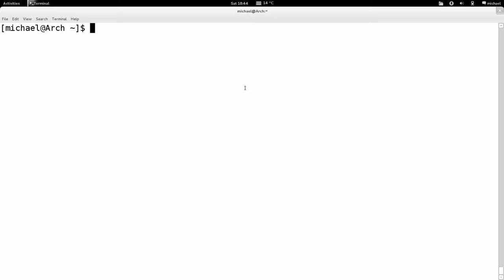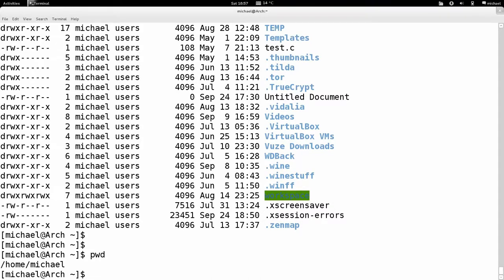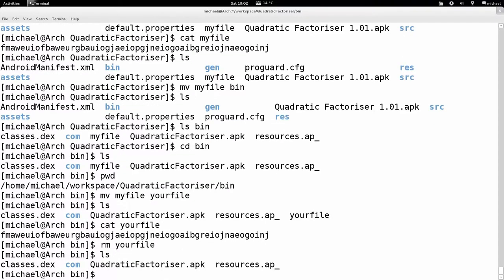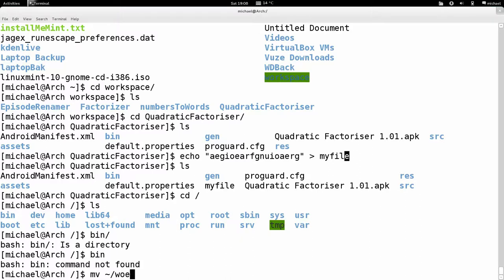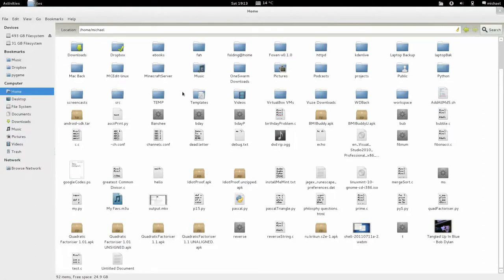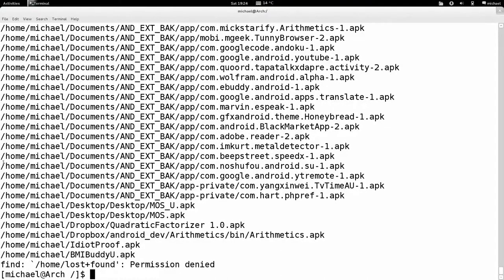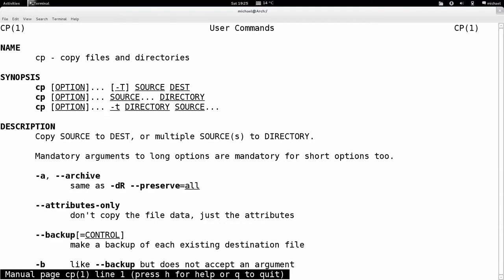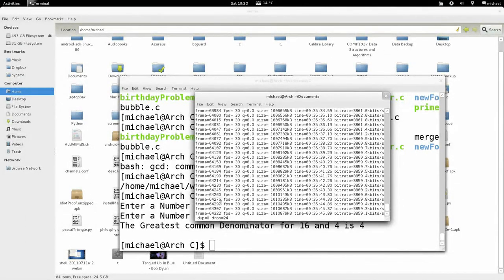UNIX Tutorial For Beginners Part 1 Intro And Navigating the Filesystem